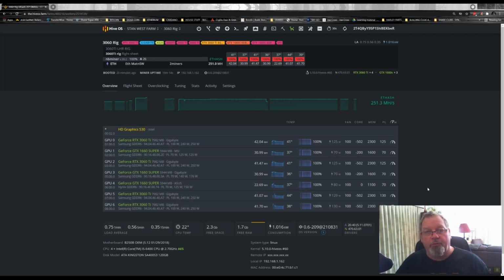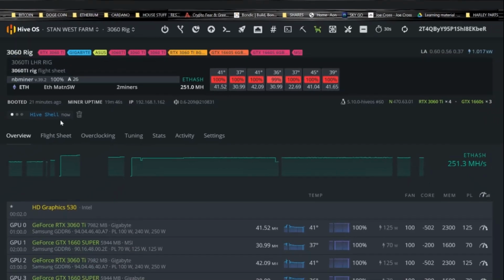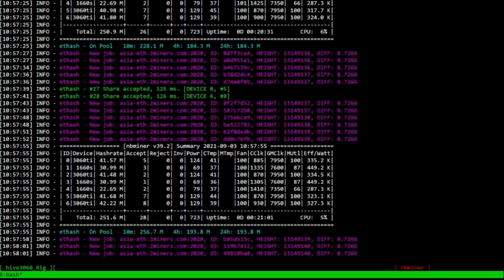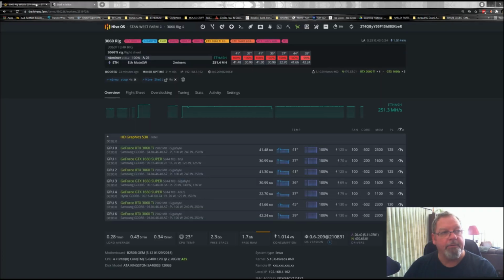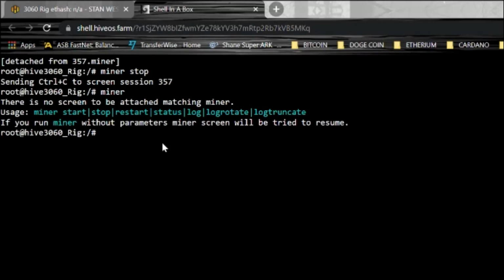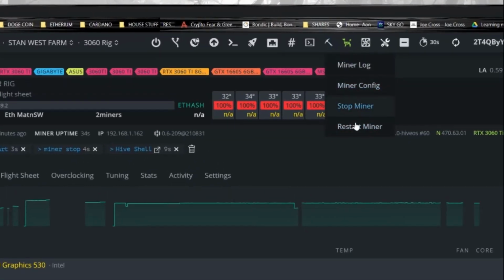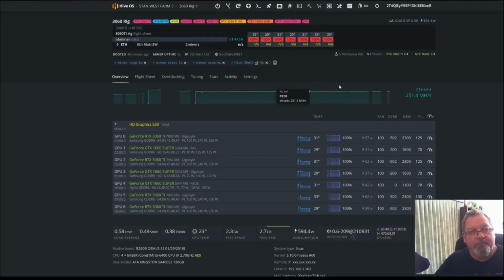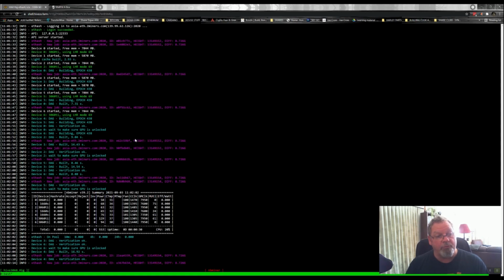HIVEOS FAST CLI MINER COMMANDS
HIve Os, Easy and powerful CLI (Command line interface) commands to speed up your hiveos maintenance, card tunings and diagnostics.